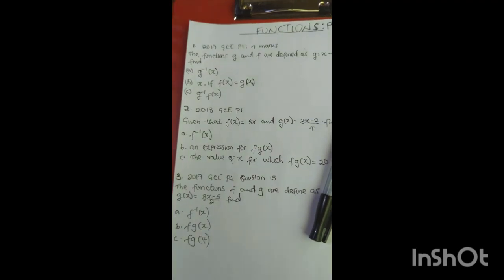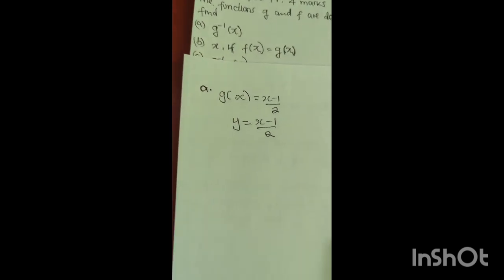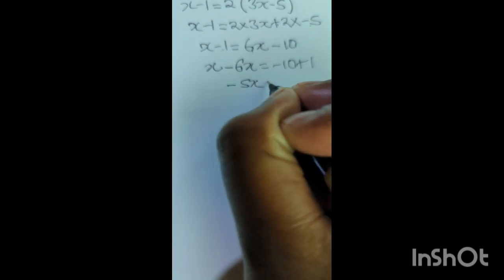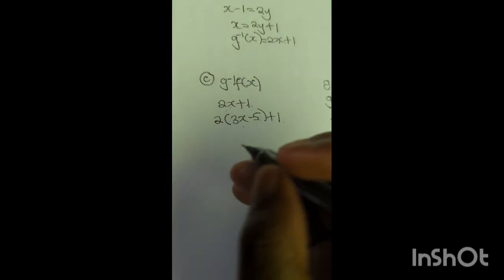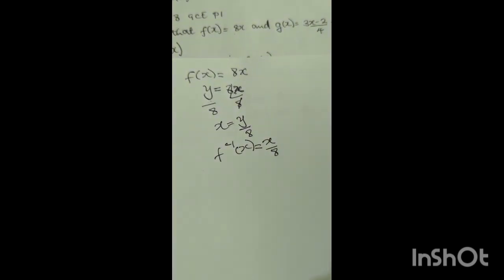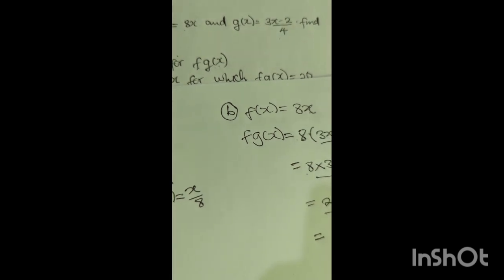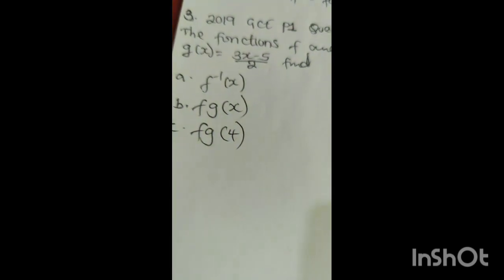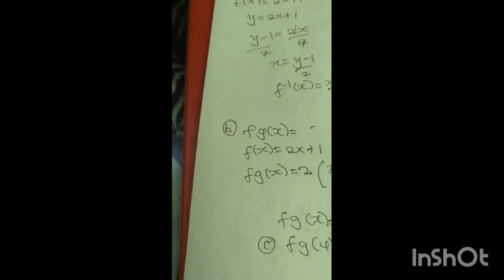FUNCTIONS (G10_12)